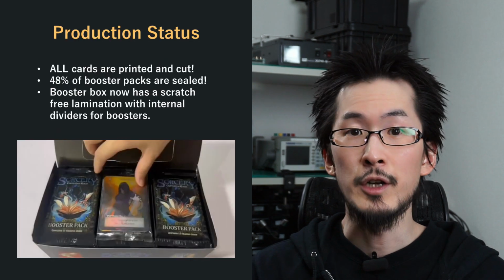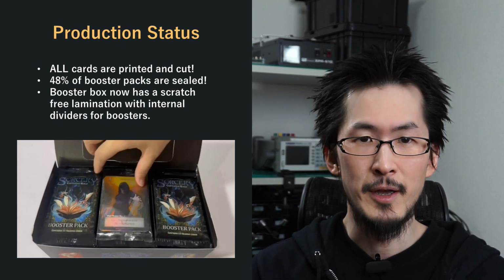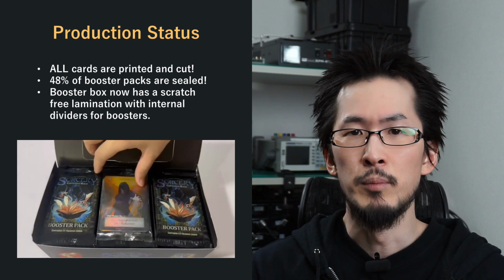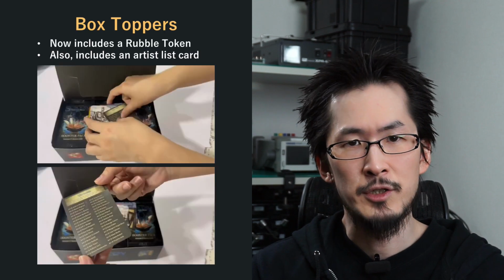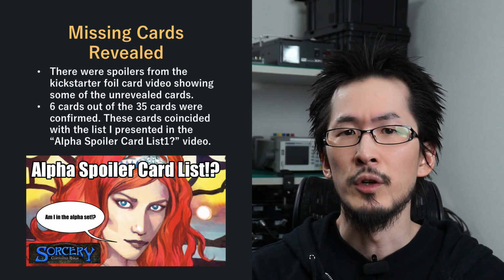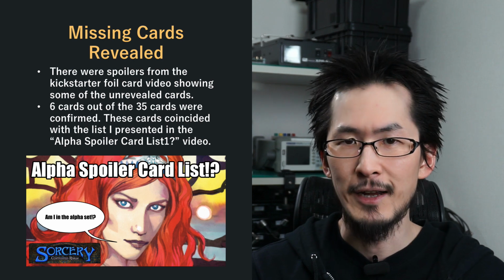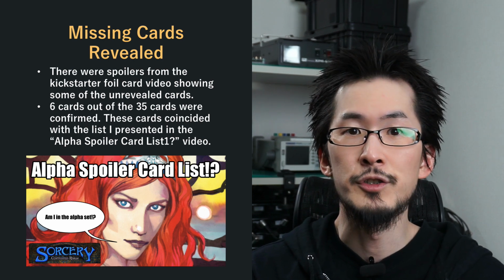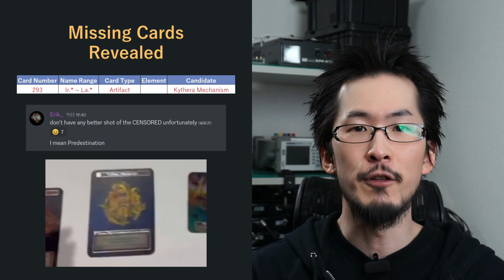Sorcery TCG News - February 16th, 2023: Kickstarter Update!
Sorcery News gives update on fresh information regarding Sorcery: Contested Realm.
Today's Topic is about the recent Kickstarter Update!

For the missing 35 card list, watch this video!
Sorcery TCG News - January 29th, 2023: Alpha Spoiler Card List!?

Uses the following free sound files under CC 4.0.

Special to me : OtoLogic (BGM)
tsudzumi-japan3 : SHW (OP)